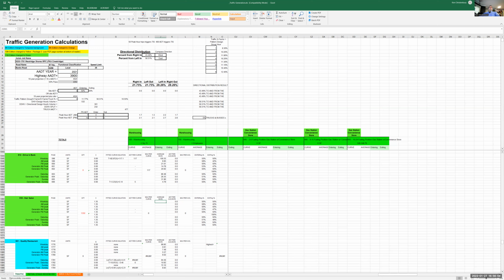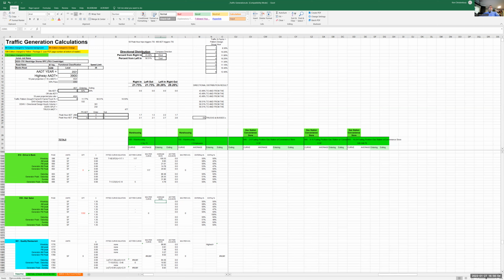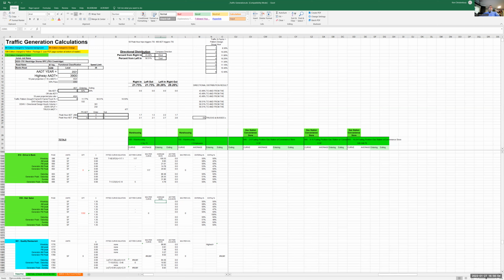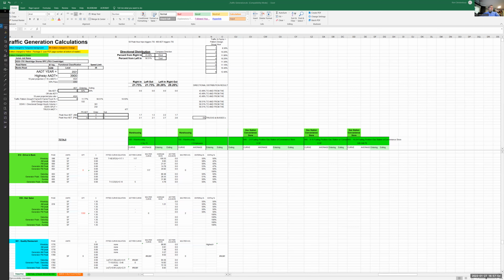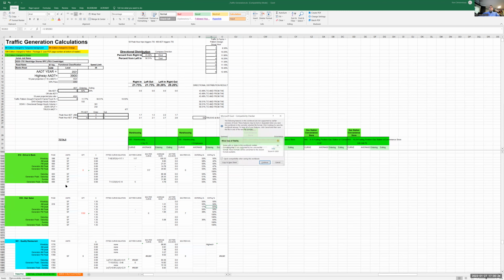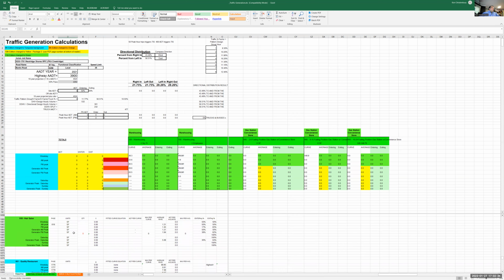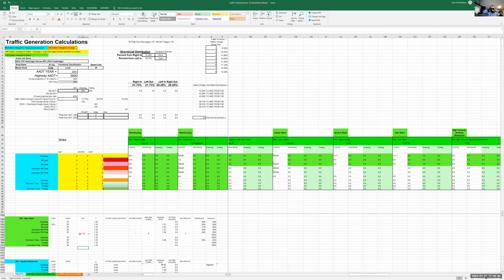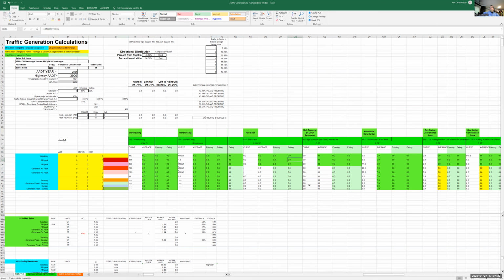2023 01 27 DELDOT LONC 2